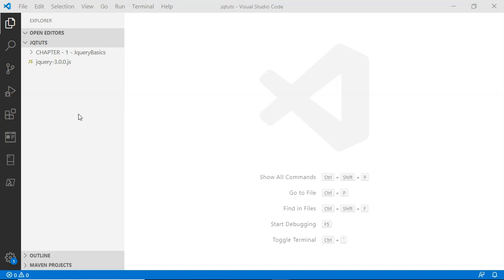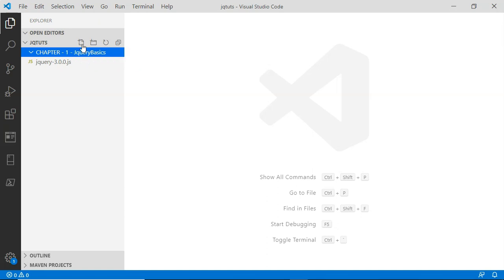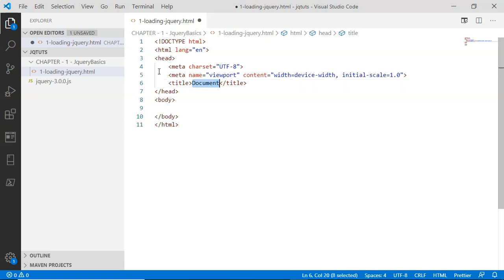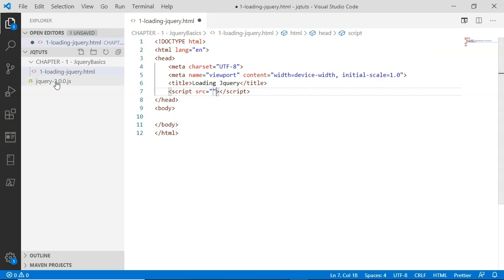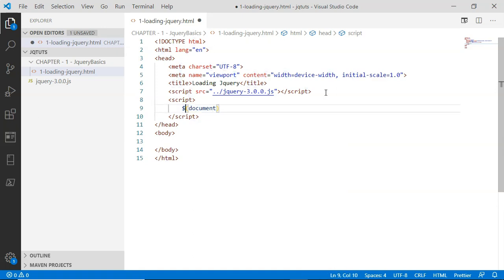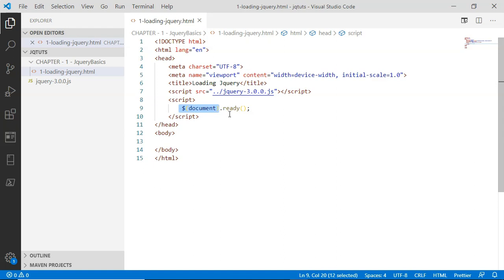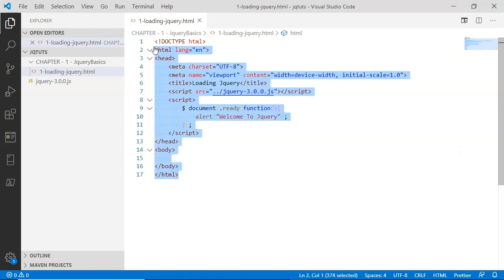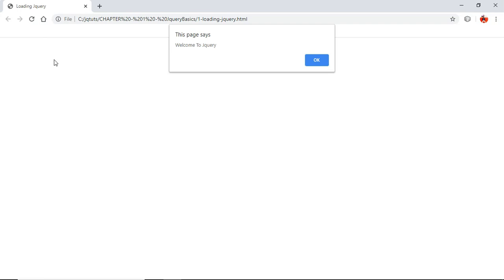jQuery Tutorials #1 - using jquery ready method to ensure page is completely loaded in browser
Here I am going to show you how to ensure that page is completely loaded in browser using jquery ready() method